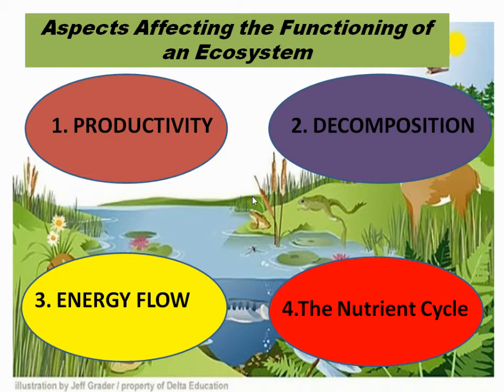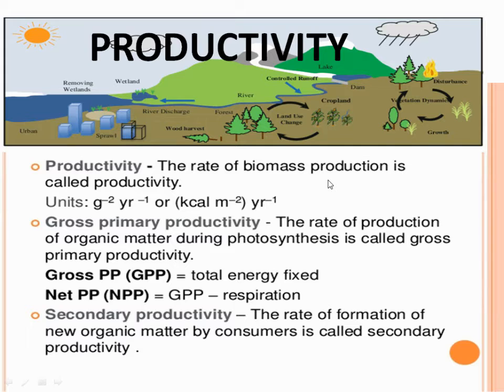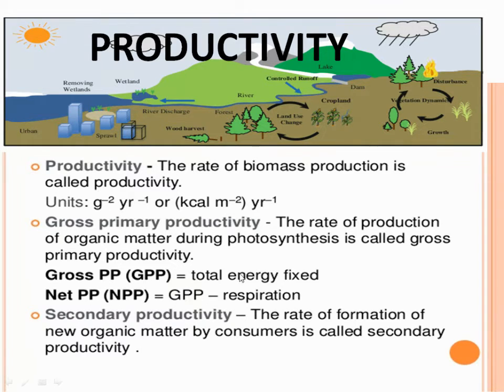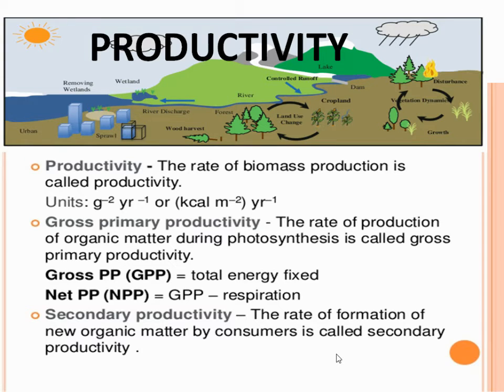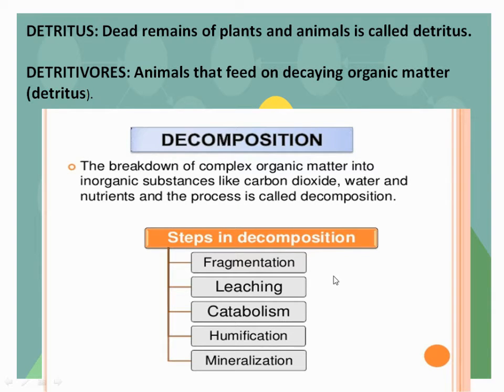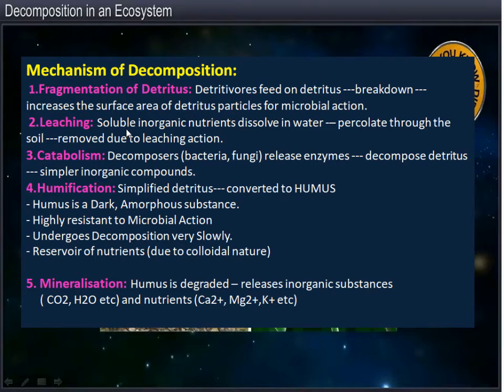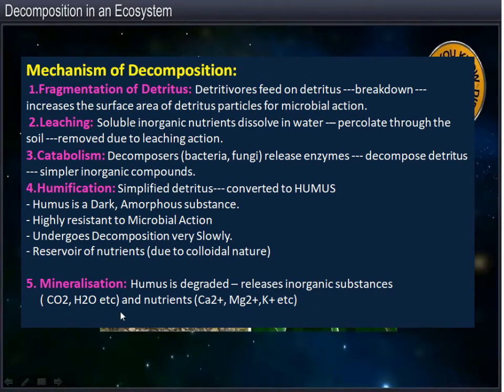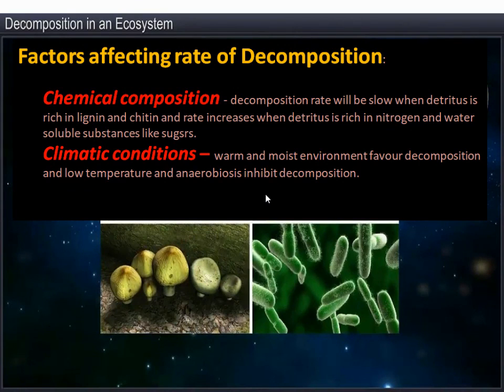Ecosystem Part 2: Productivity and Decomposition